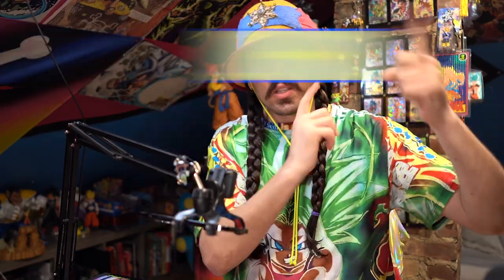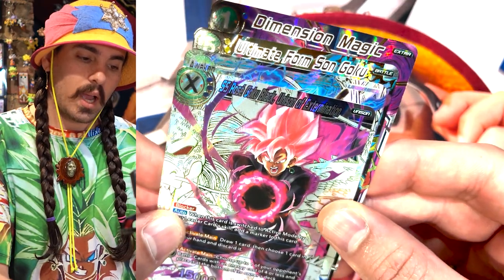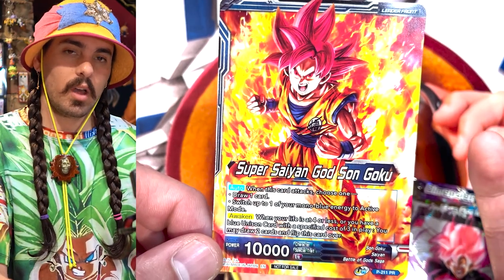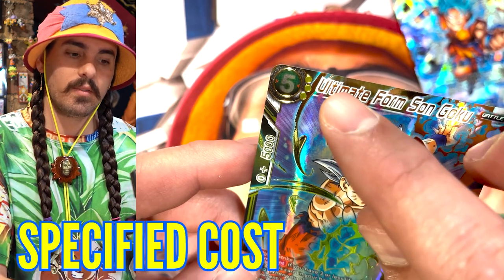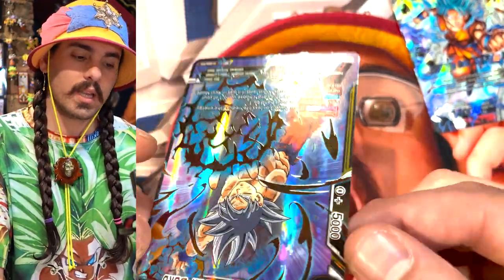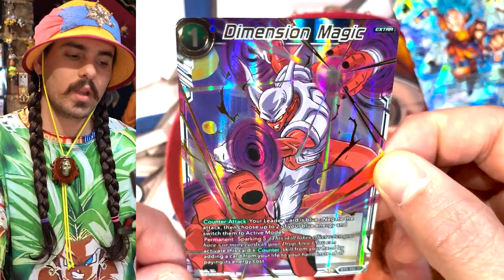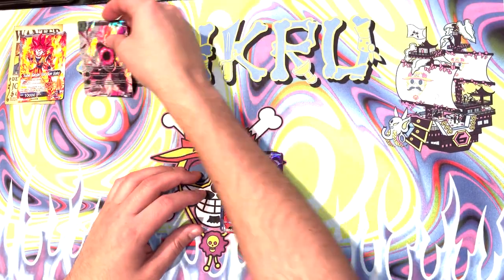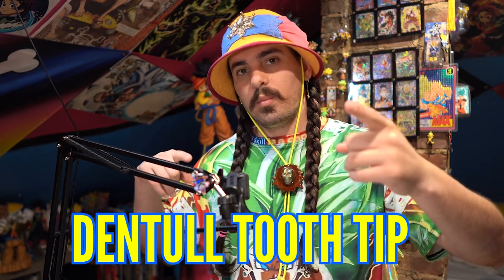How to Play DBS TCG - Types of Cards - Part 1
Welcome to the Johku DMD tutorial series!
In this video we discuss the different types of cards in the DBS TCG. We cover the anatomy of the cards, and describe some different function of the cards. Check out the next video to learn about game setup, turn structure, areas of play, and how to play cards!